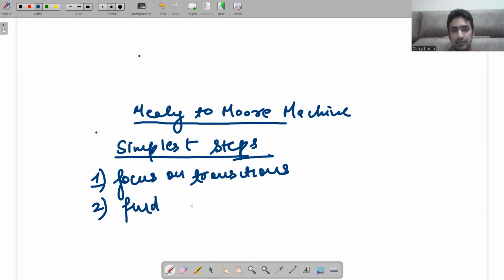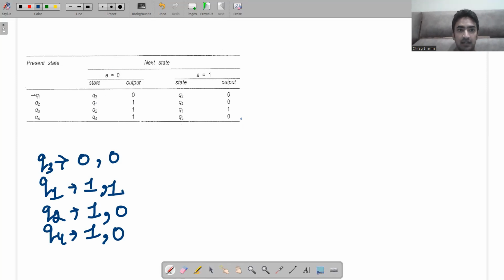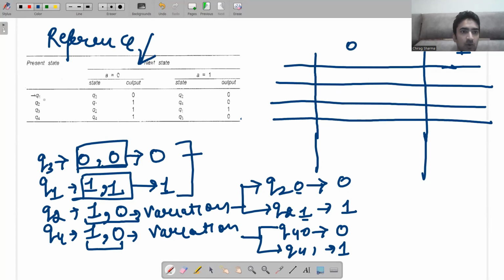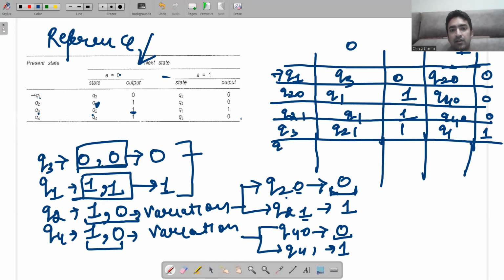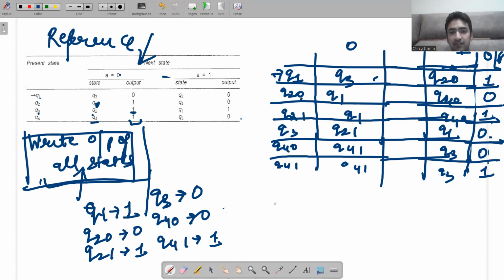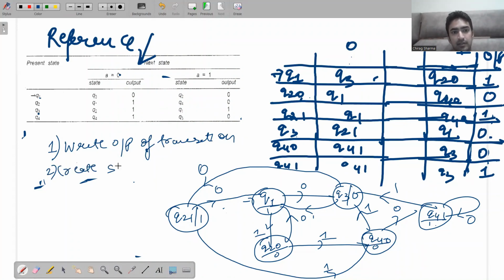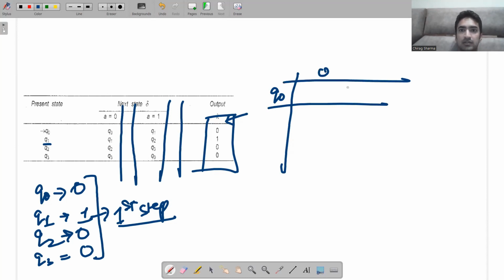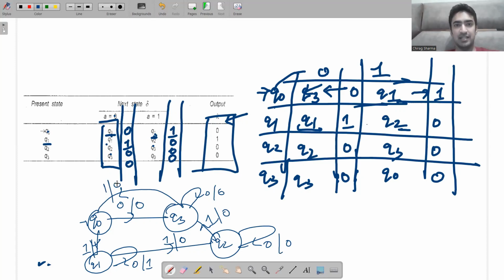2 Simple Steps to Convert Mealy to Moore Machine and Moore to Mealy Machine| TOC Concepts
1) Mealy to Moore Conversion
2) Moore to Mealy Machines
3) TOC Concepts
4) Variant of DFA Explained
5) Acceptability of String Discussed